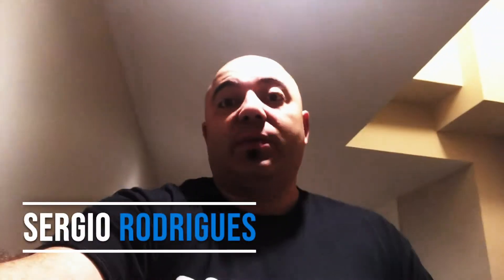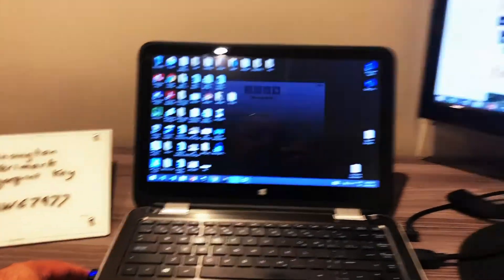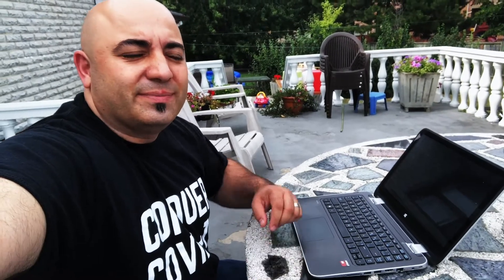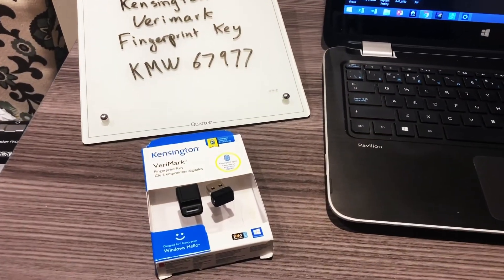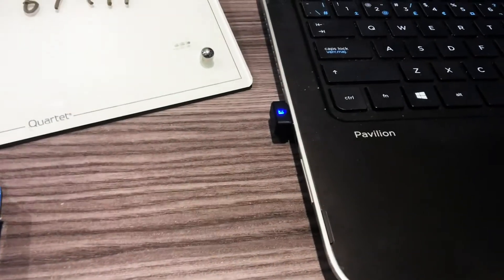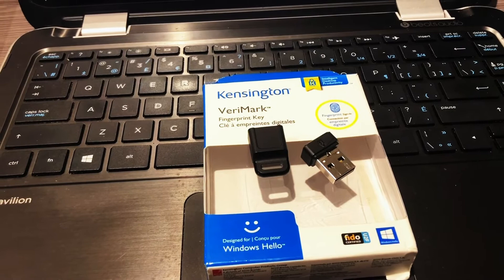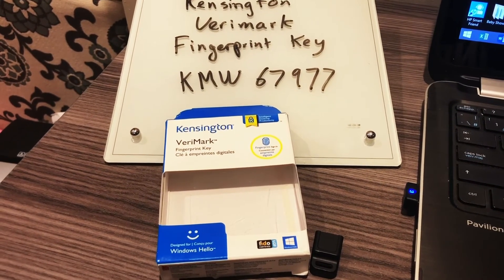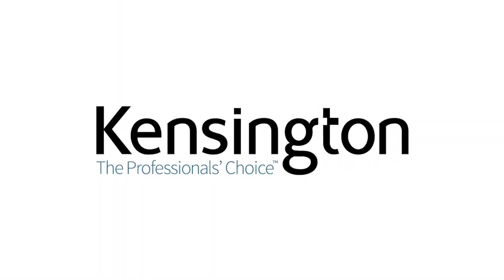Kensington Verimark Fingerprint Key - Say hello to password-less authentication!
As more people move from a Work From Home model to a Work From Everywhere scenario, Kensington's got you covered with the latest technology to make your day a productive one.

In this video, I demonstrate the Kensington Verimark Fingerprint Key, a password-less fingerprint reader. Why enter in a password when you can login with your fingerprint?